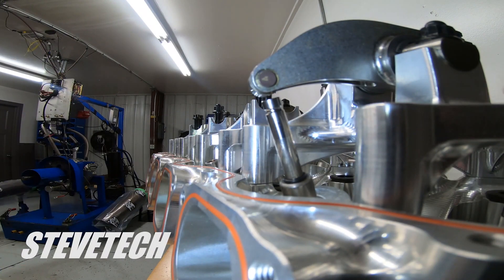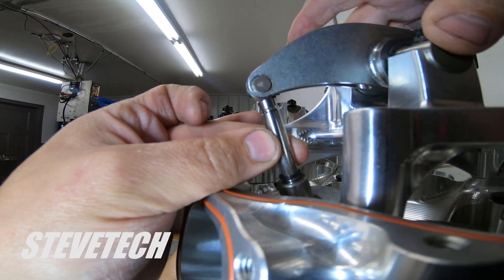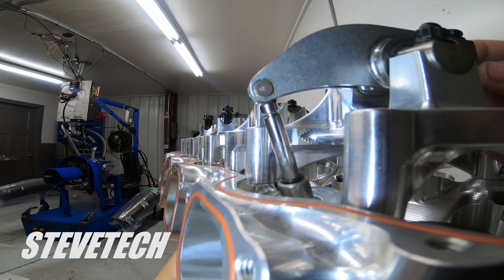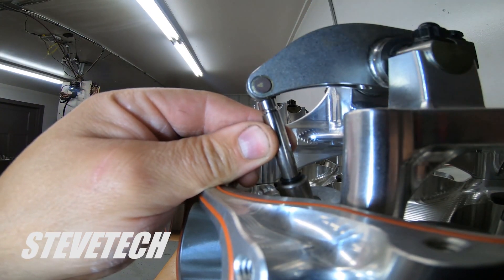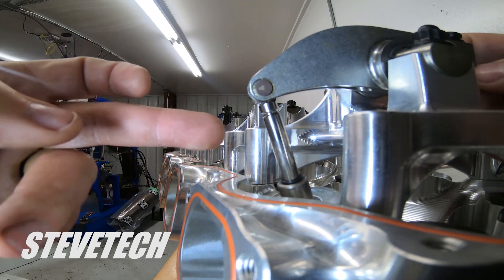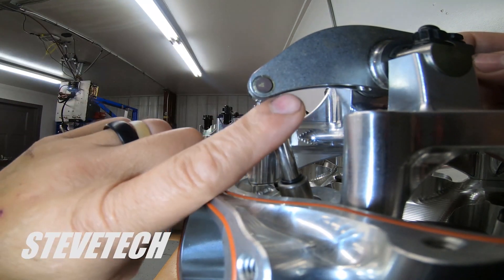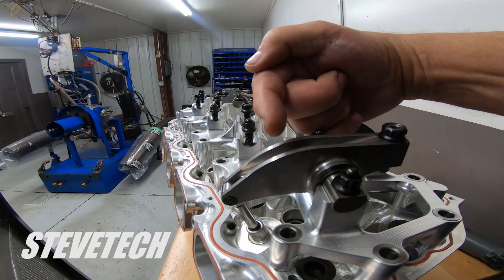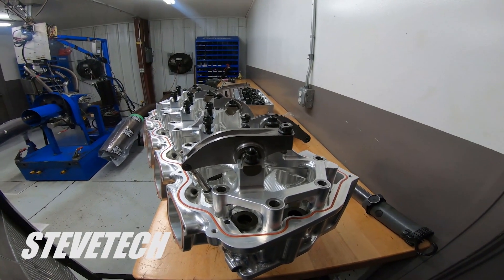Understanding Rocker Arm Tech – Part 3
In the previous two rocker arm videos, Steve Morris discusses rocker arm styles and types and the different rocker arm stands that there are. In this episode, he discusses rocker arm geometry and its impact.